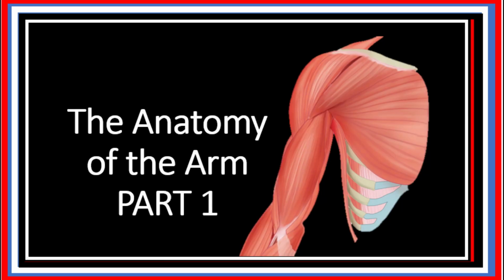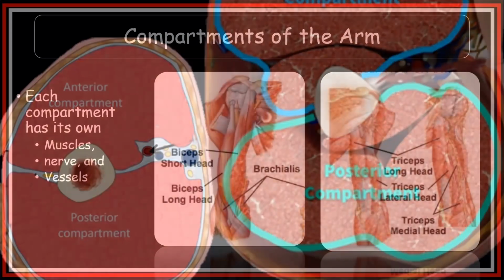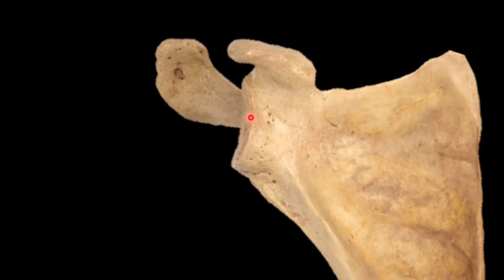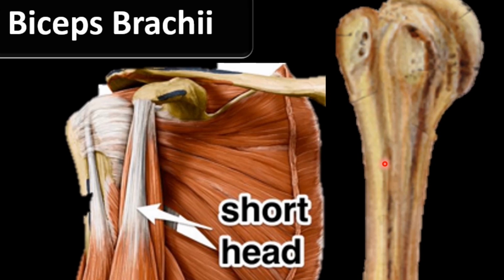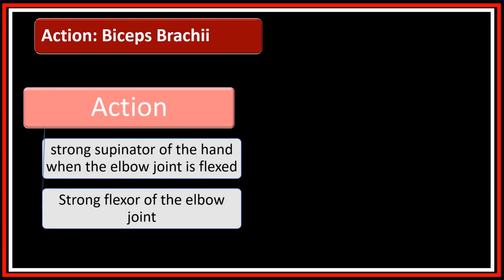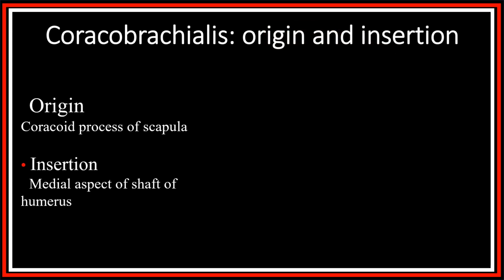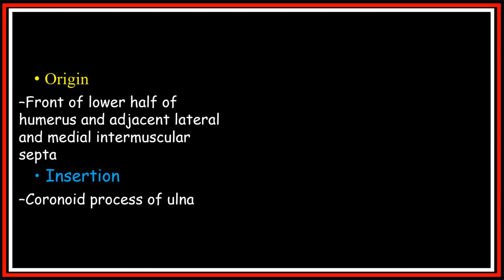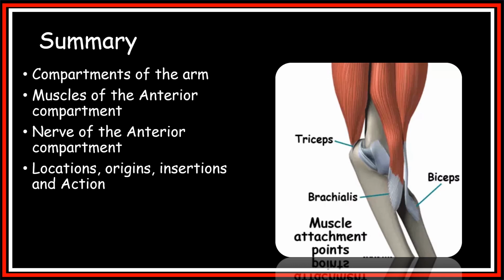Gross Anatomy of the Arm PARTS 1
extent and composition of the arm, muscles of the anterior  compartments of the arm,  innervation, origin, insertion, and actions of the muscles of the anterior compartment of the arm